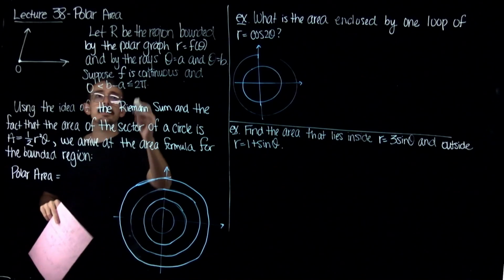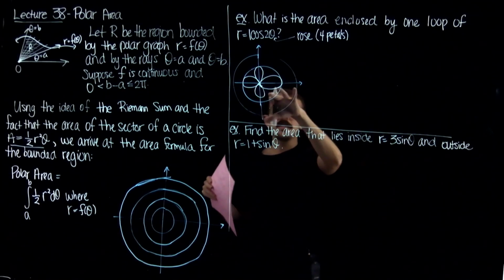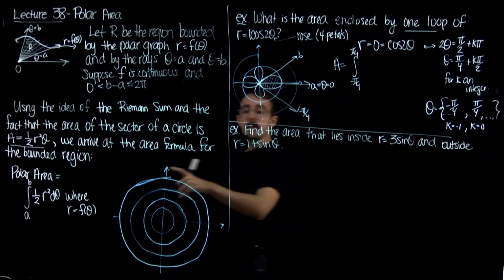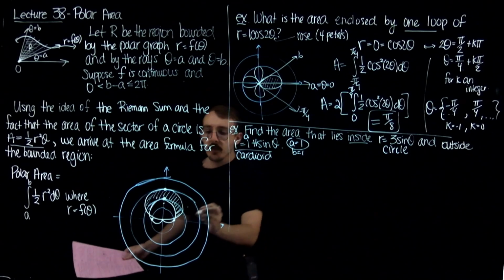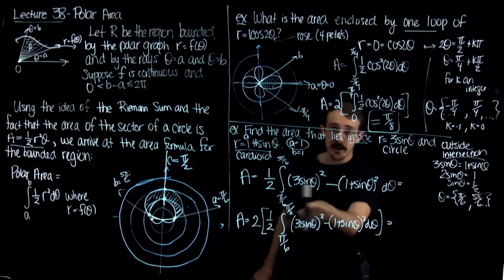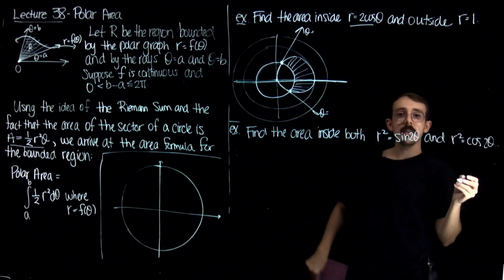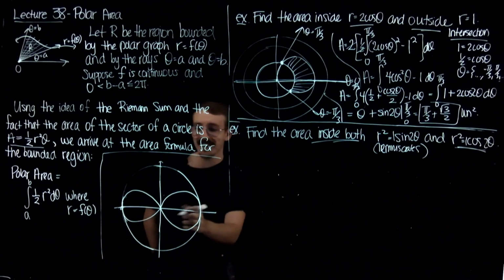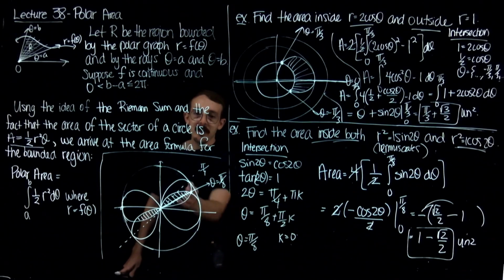Lecture 38 - Polar Area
MINOR CORRECTION: 17:27 should read + sin^2(theta) in parentheses. Luckily, I fix the error in the step directly after, so the final answer is still correct.

This final lecture takes a look at calculating polar areas. We learn the formula for finding the area bounded by a polar region and then apply this formula to many of the polar graphs we encountered earlier in the course. The idea of symmetry is heavily relied upon both to conceptualize and simplify the process.

To my students, you've been absolutely wonderful. Thank you.